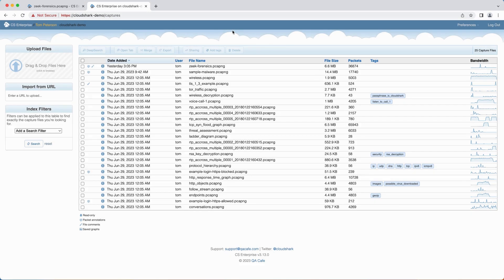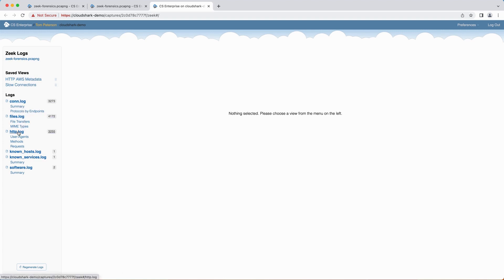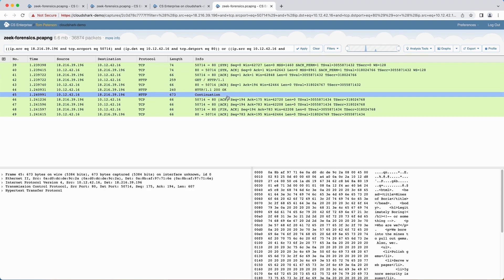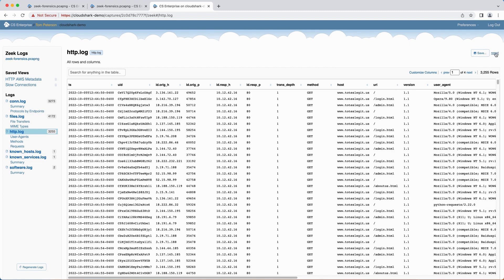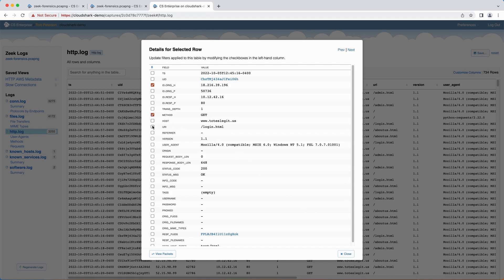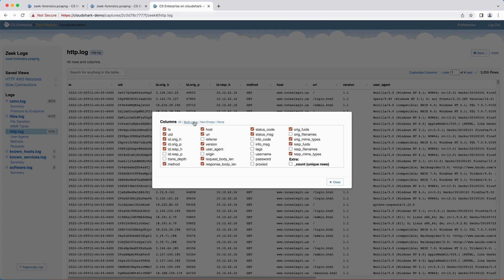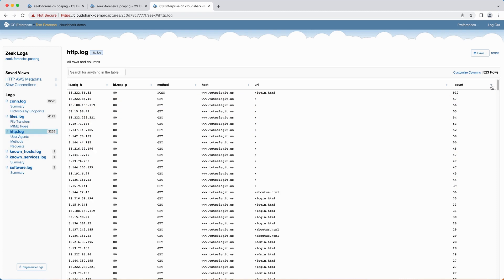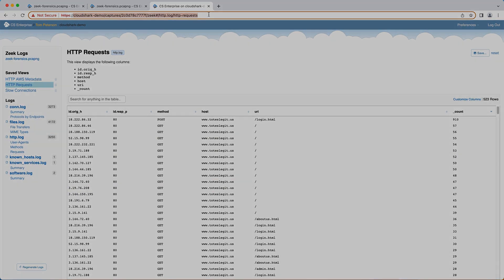Using Zeek Logs in CloudShark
Tom covers a full how-to of the Zeek Logs Analysis tool. By leveraging the capabilities of Zeek logs and CloudShark, you can efficiently analyze and interpret your network traffic data, enabling better network security and troubleshooting.